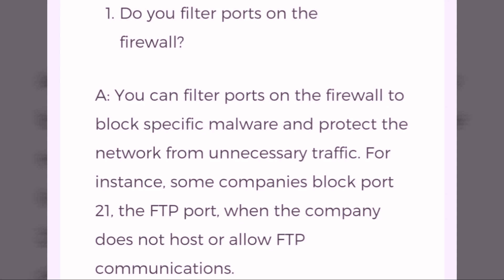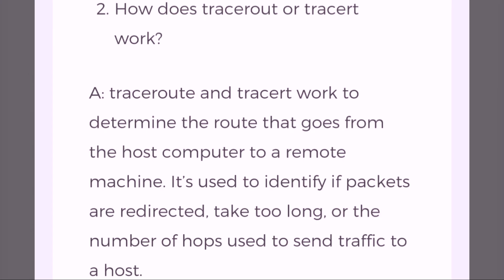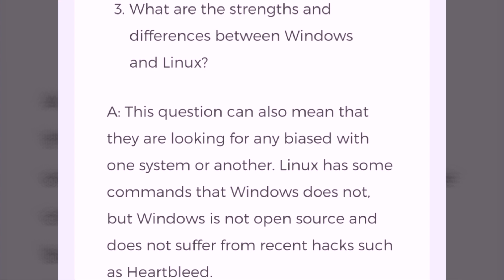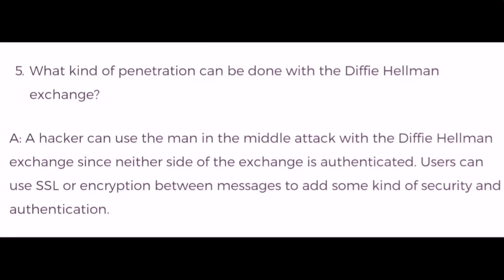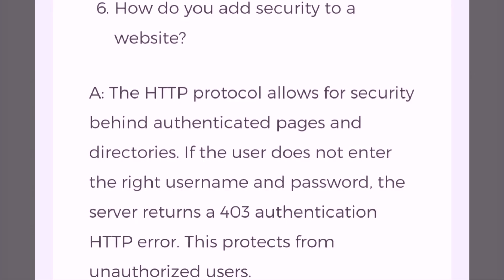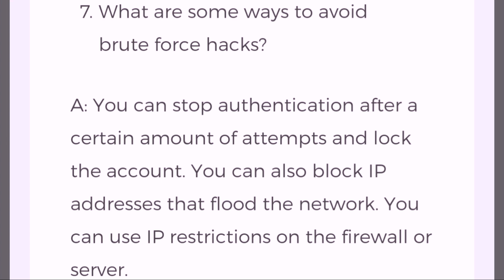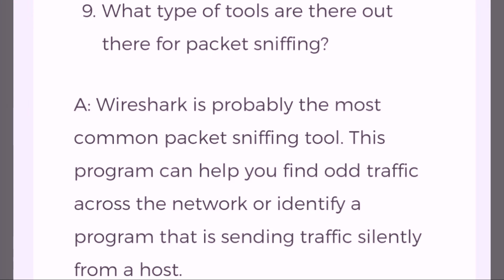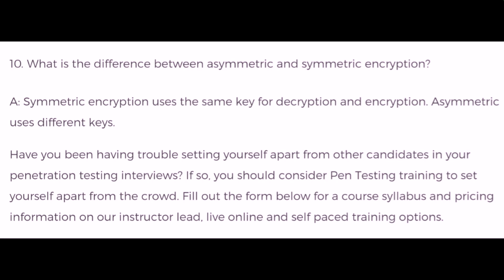10 most asked Penetration Testing Interview Questions and Answers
Penetration testing (also called pen testing) is the practice of testing a computer system, network or Web application to find vulnerabilities that an attacker could exploit.

Pen tests can be automated with software applications or they can be performed manually. Either way, the process includes gathering information about the target before the test (reconnaissance), identifying possible entry points, attempting to break in (either virtually or for real) and reporting back the findings.

The main objective of penetration testing is to determine security weaknesses. A pen test can also be used to test an organization's security policy compliance, its employees' security awareness and the organization's ability to identify and respond to security incidents.